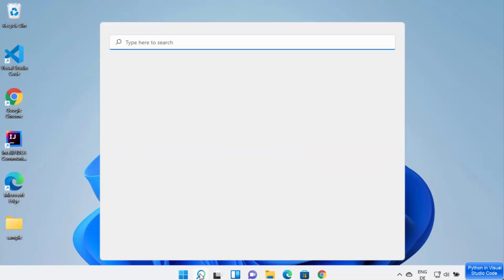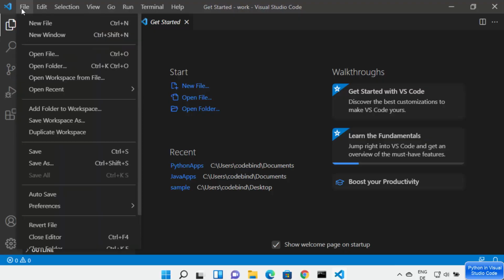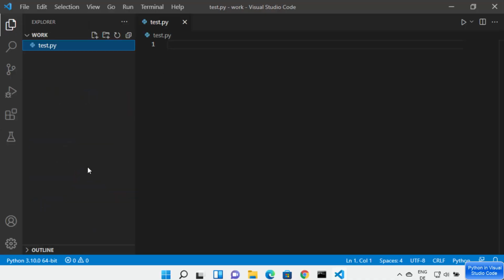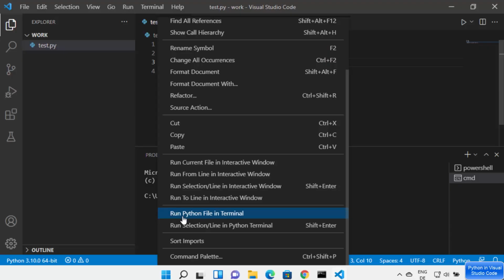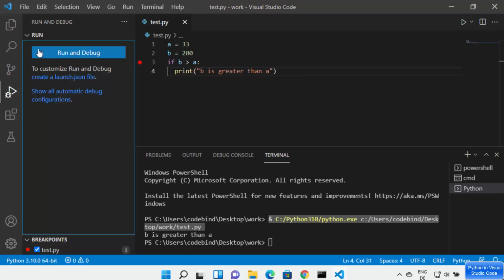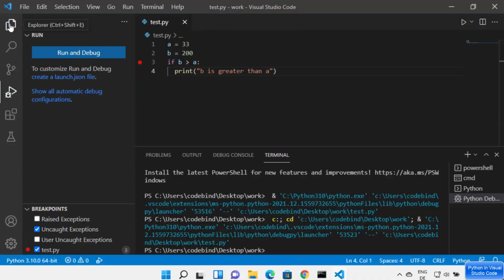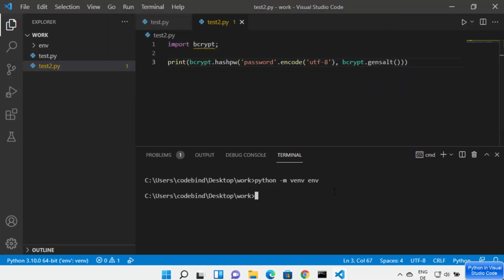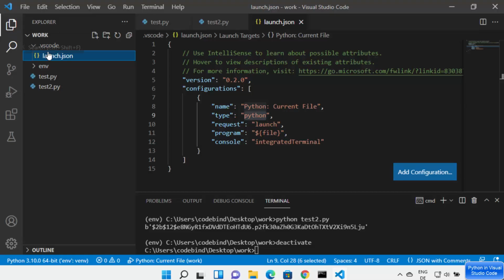How To Setup Python for VSCode | Setting Up VSCode For Python Programming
In this tutorial, we will walk you through the process of setting up Python for VSCode, one of the most popular and powerful code editors available. Whether you're a beginner or an experienced programmer, this video will show you how to install and configure VSCode to use with Python, so you can start writing and running Python code in no time. We'll cover the installation of the necessary extensions and packages, as well as some useful tips and tricks to enhance your coding experience. By the end of this video, you'll have a fully functional Python development environment set up in VSCode, ready for your next project. So, let's get started and learn how to set up VSCode for Python programming!